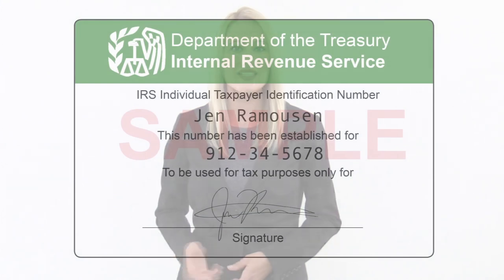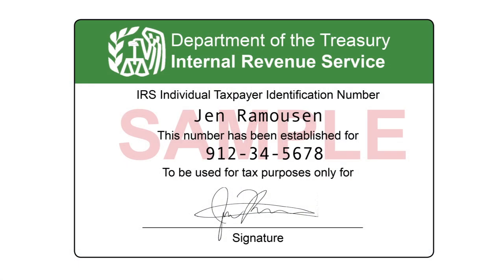Social Security Number vs Taxpayer Identification Number: Understanding the Difference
Have you ever wondered what the difference is between a Social Security Number (SSN) and an individual Taxpayer Identification Number (TIN), and how it is used when pulling a background screening report?